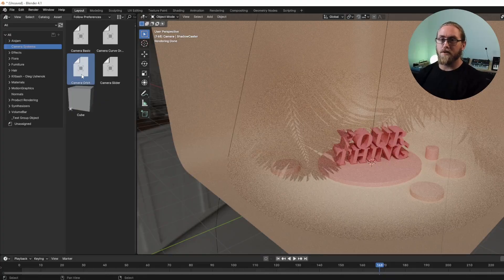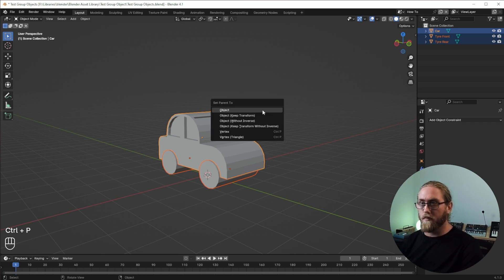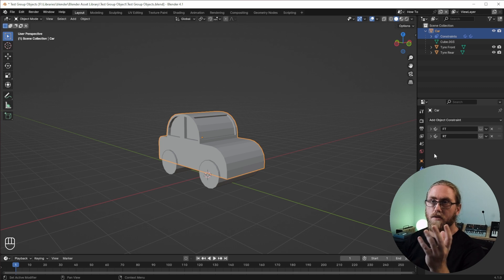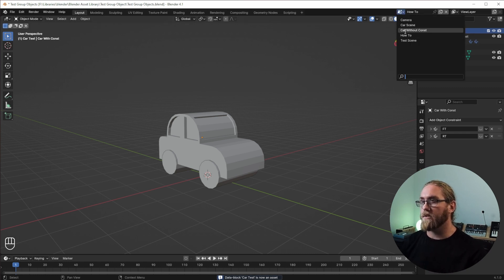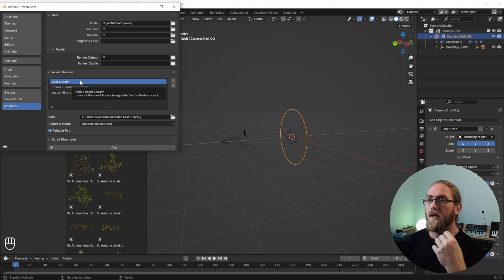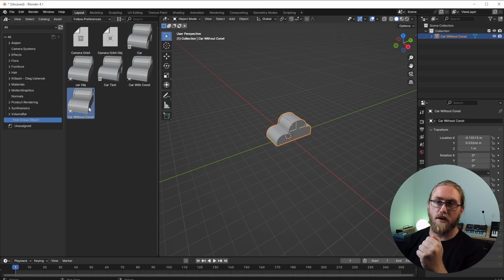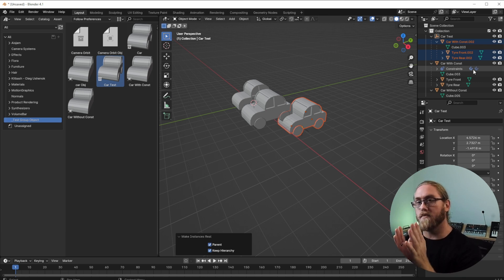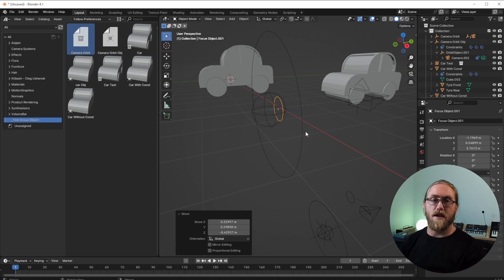Blender 3D - Group Meshes and Objects In The Asset Browser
This is something I want with the asset browser and after a happy accident, I have found a reliable process for storing grouped or parented objects in the asset browser so it can be dragged and dropped into any scene. You dont need to remake the entire camera setup in every scene, there is a sneaky trick with constraints and i show you the dos and donts in a fresh scene.

0:00 Start
0:59 How to set up grouped objects for the asset browser
4:54 Using the asset browser in a new scene

Thankyou for watching and please like if you want to see more videos like this.